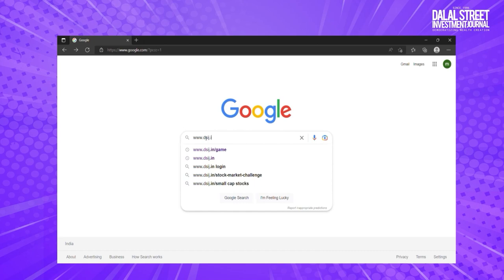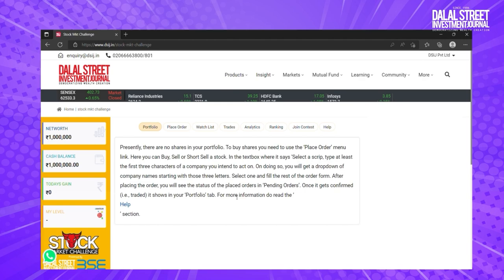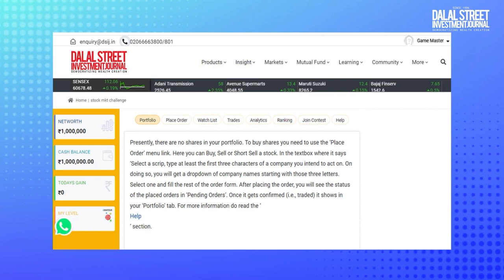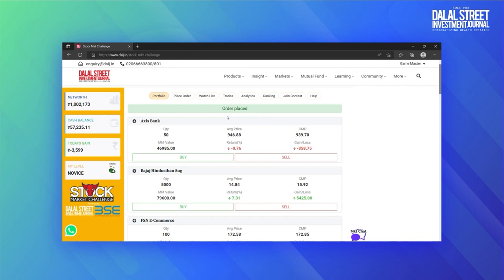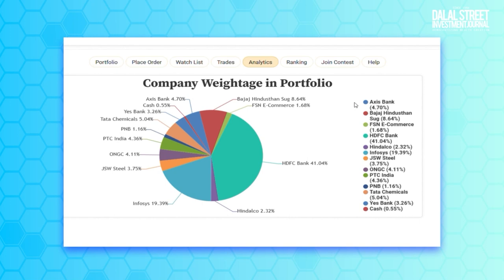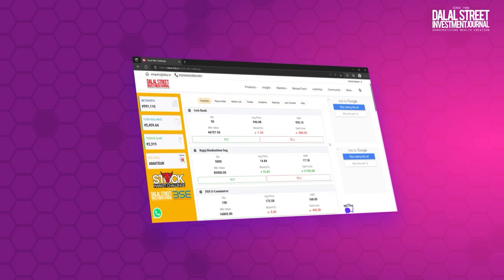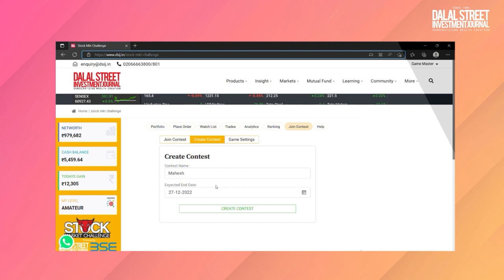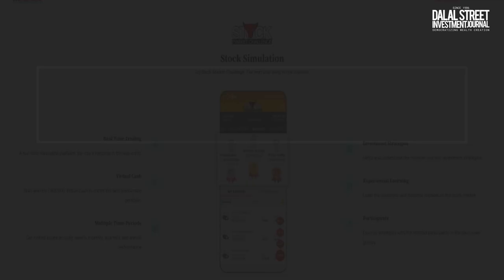How to Play DSIJ Game Stock Market Challenge 2023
virtualgame

DSIJ Stock Market Challenge - This is the most realistic stock market simulation on the internet. Put your skills to the test: see how well you can predict stocks and compare with others. The world of stocks has never before been so accessible!

Play Now Virtual Stock Market Challenge Now - dsij.in/game